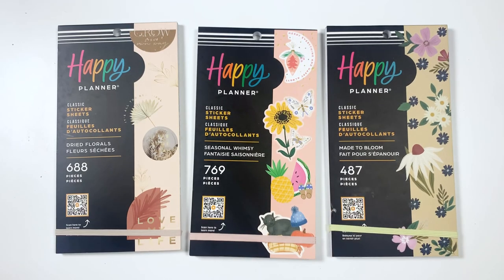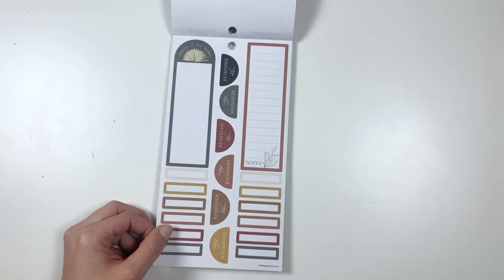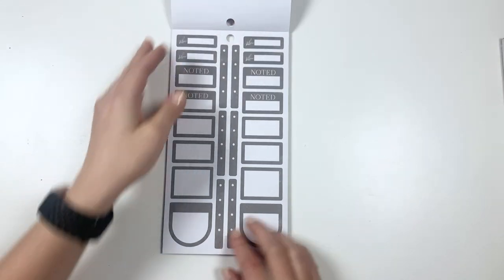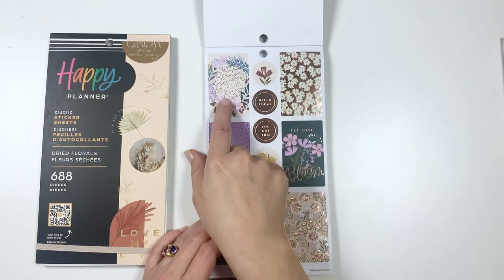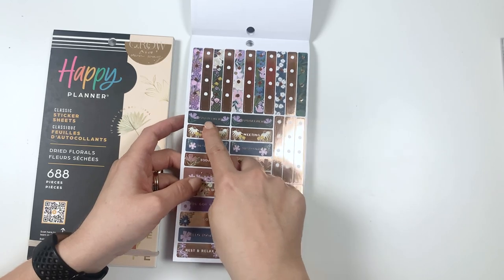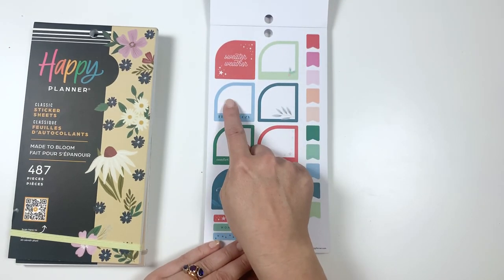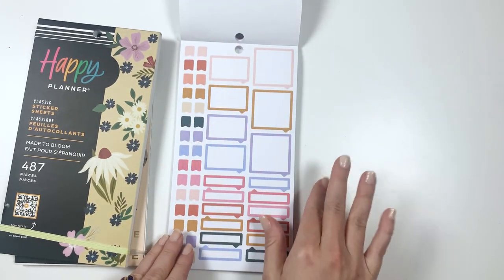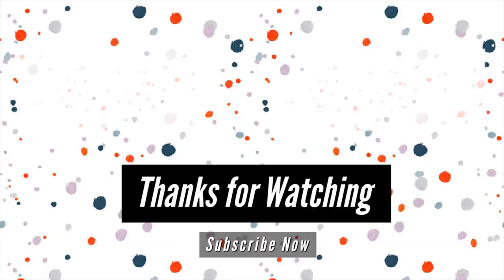Happy Planner Spring Release 2023 - New Sticker Books! Made to Bloom, Seasonal Whimsy, Dried Florals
Join me as I flip through 3 new sticker books from the new Happy Planner Spring Release 2023! The sticker books are: Dried Florals, Seasonal Whimsy, and Made to Bloom.

The Spring Release is on March 16 at 9 am PST.

SPRING15 - Save 15% when you spend $75
SPRING20 - Save 20% when you spend $100
SPRING25 - Save 25% when you spend $150

LINKS TO MY OTHER SPRING RELEASE VIDEOS - watch these for a closeup look at each item!

//HAPPY MAIL
Amy Stone